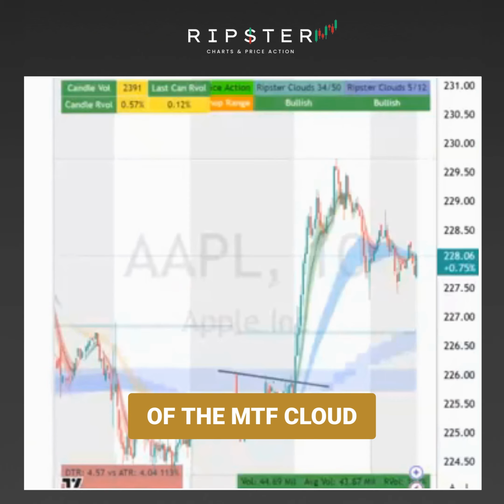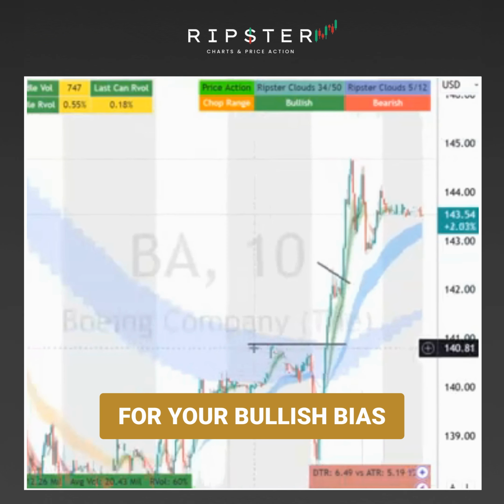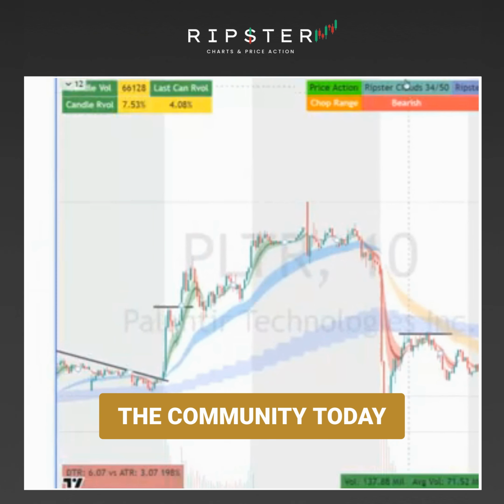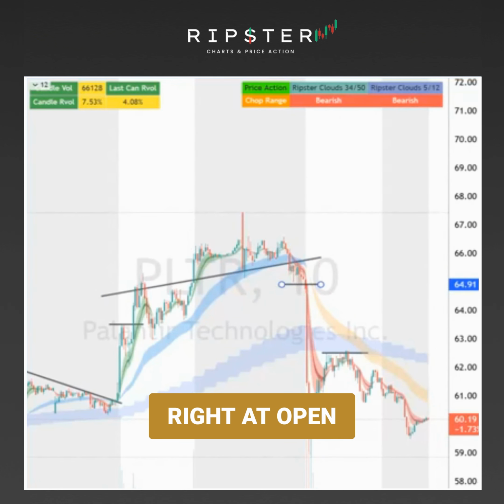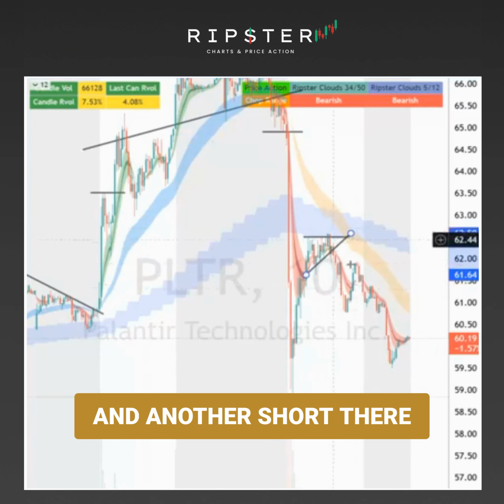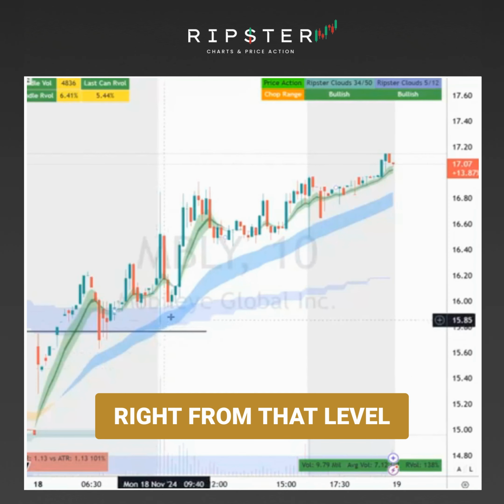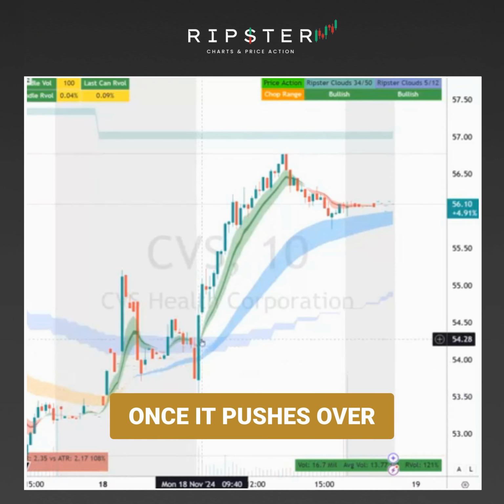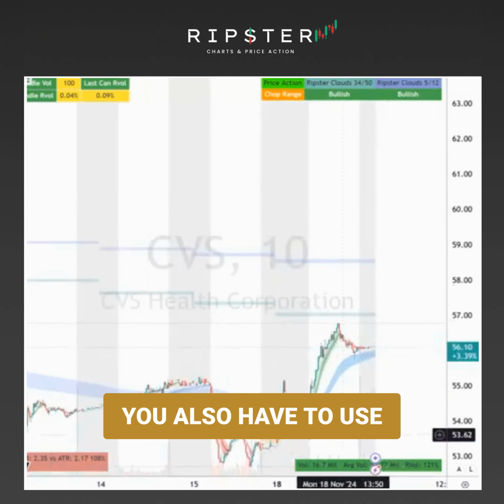📺 How To Trade & Make TRADES With MTF Clouds